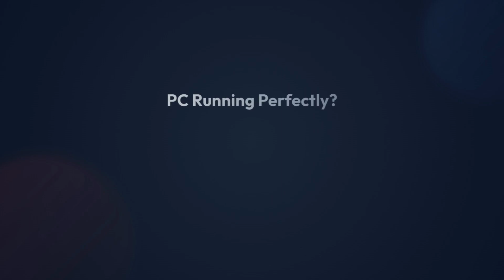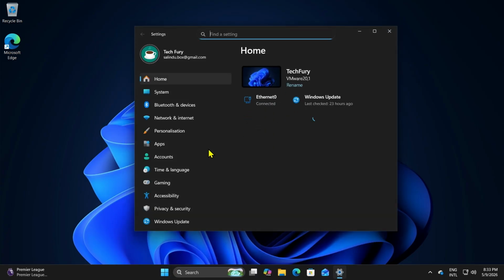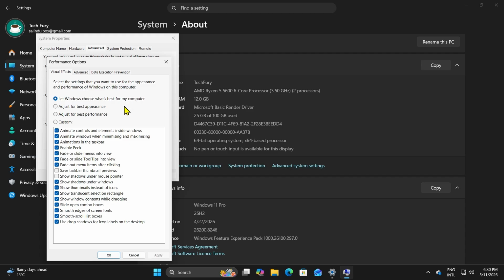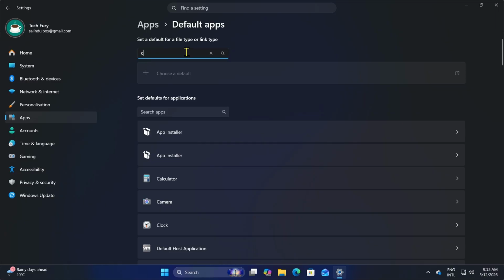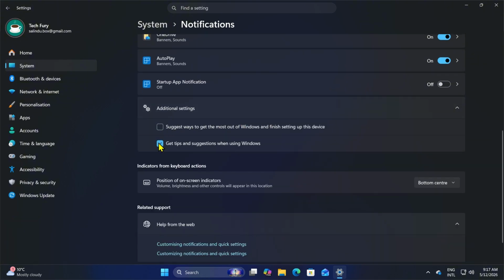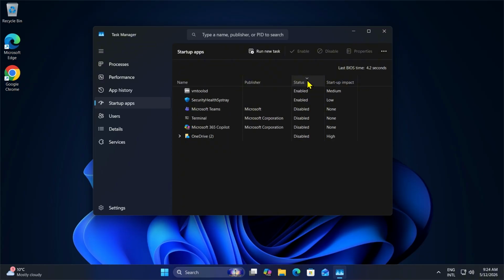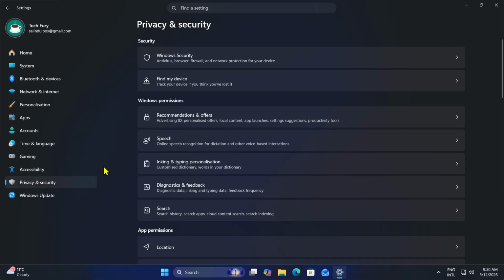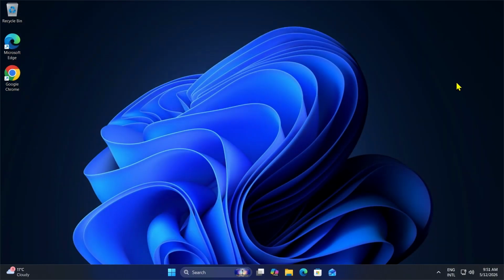Your PC Got Slower After Updates? This Fixes It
Ever felt like a system update ruined your perfectly tuned PC? This guide offers essential tips and tricks to reclaim control after a windows 11 update. We'll show you how to optimize windows 11 by adjusting crucial windows customization settings, helping you get your computer tips back in order and your PC running smoothly again.